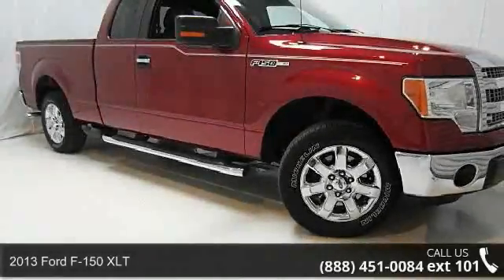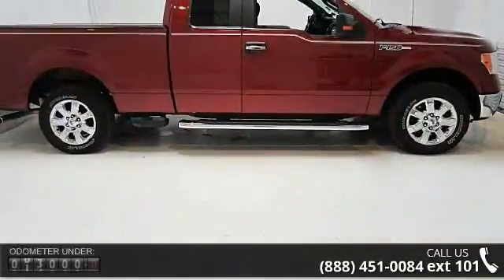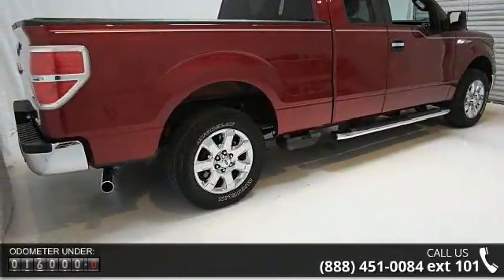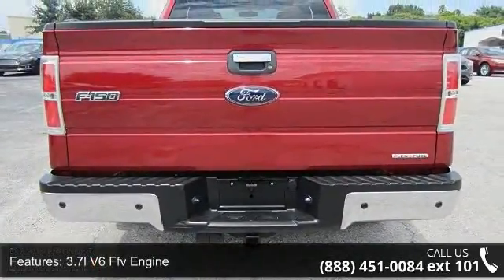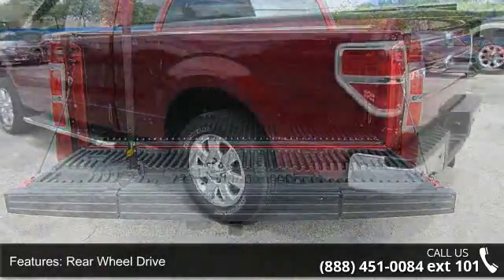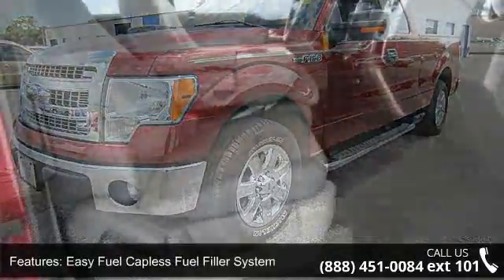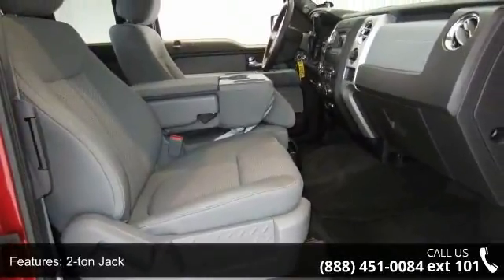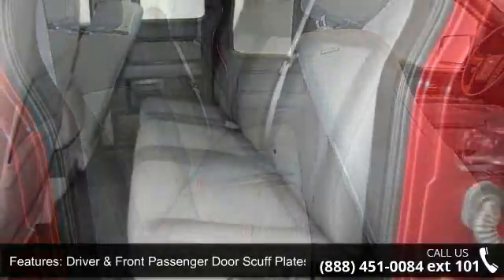2013 Ford F-150 XLT - Kelly Car - Emmaus, PA 18049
One Owner, Local Trade, Best Priced F-150 Supercab In The County.  Balance of Factory Warranty. SiriusXM Satellite Radio, Trailer Tow Package (Auxiliary Transmission Oil Cooler and Upgraded Radiator), XLT Chrome Package (5 Chrome Running Boards, Chrome Door Handles w/Black Bezels, and Chrome Exhaust Tip), XLT Convenience Package (6-Way Power Driver Seat, Power Adjustable Pedals, and SYNC MyFord), Alloy wheels, Fully automatic headlights, Limited Slip w/3.73 Axle Ratio, Remote keyless entry, Security system, Speed control, Steering wheel mounted audio controls, and Tailgate Step. Are you looking for a reliable pre-owned F-150? Well, with this rock-solid 2013 Ford F-150, you are going to get it.. This trusty truck can pull its own weight...and then some.